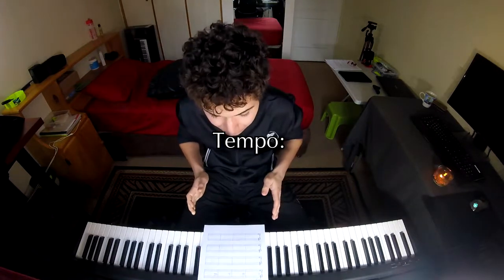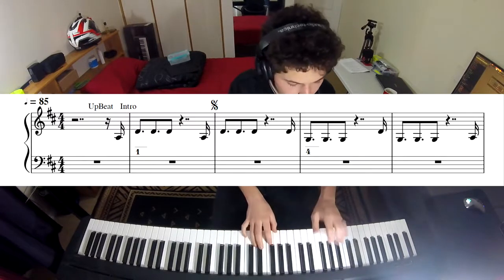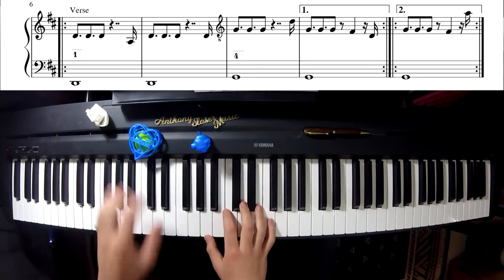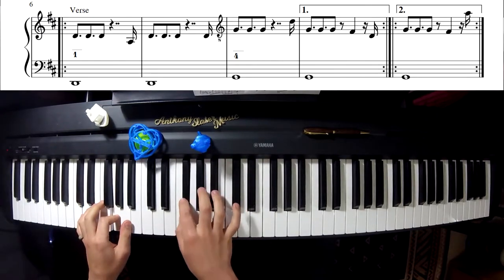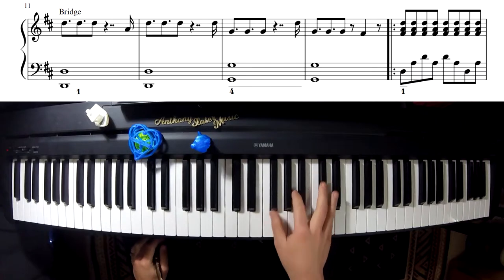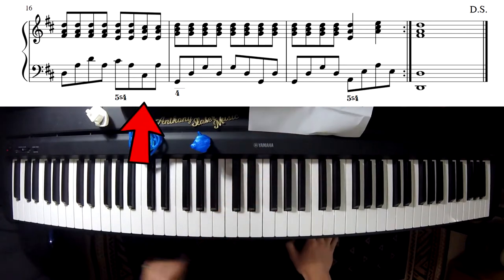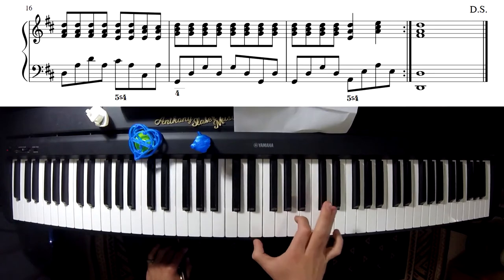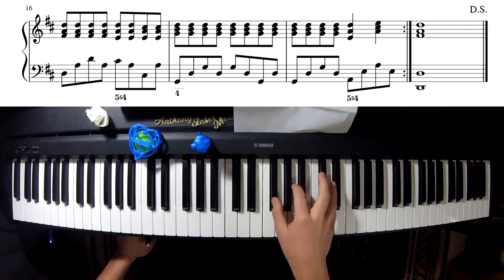Taylor Swift - You Need To Calm Down (Piano Chords/Tutorial/Sheet Music)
Hey,

Hey guys, I just finished my tutorial of this. It was so much fun! YouNeedToCalmDown !

Such a funky song, I love it. I arranged it real easy so anybody can play along!